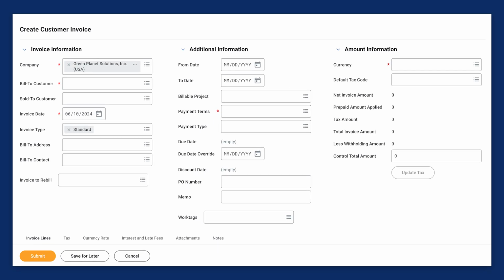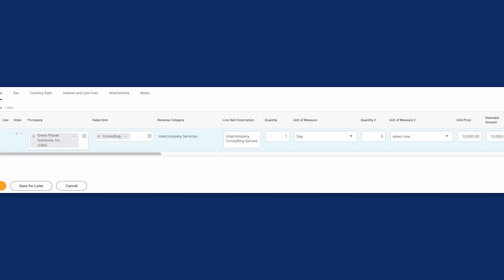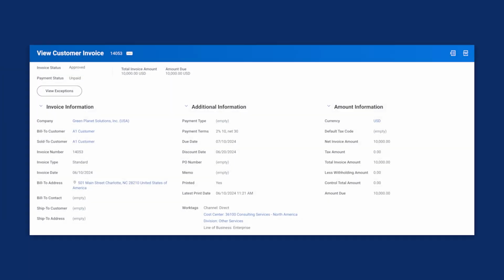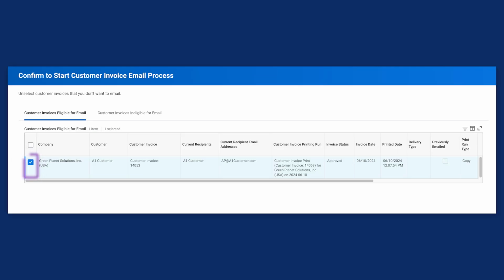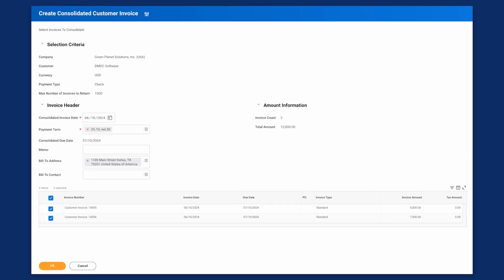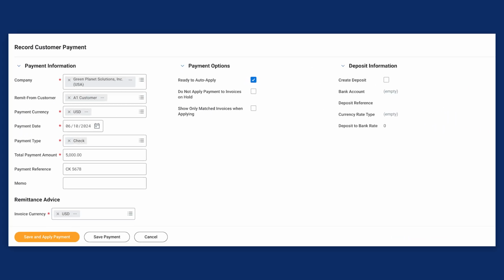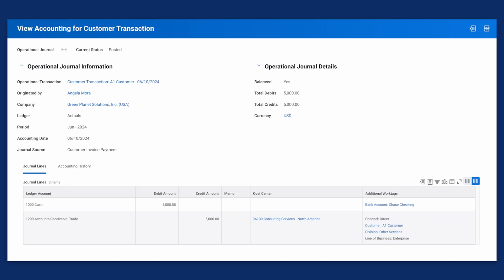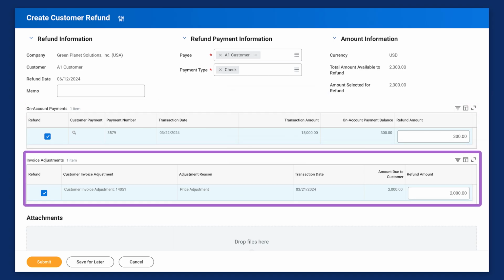How to Process Customer Invoices | Workday Financial Management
Learn the procedures for processing, reporting, distributing, and adjusting customer invoices. Additionally, learn how to create consolidated customer invoices, process customer payments, and issue customer refunds.